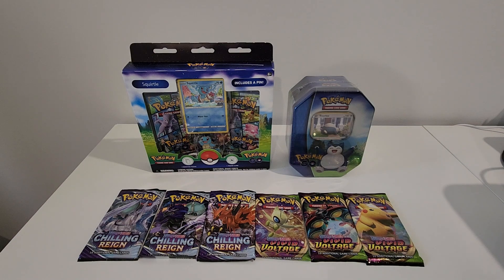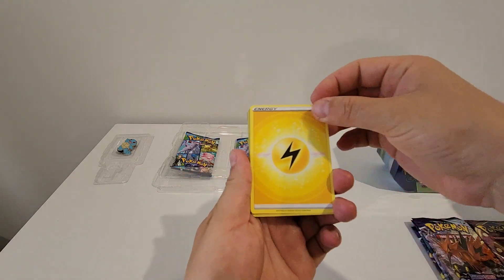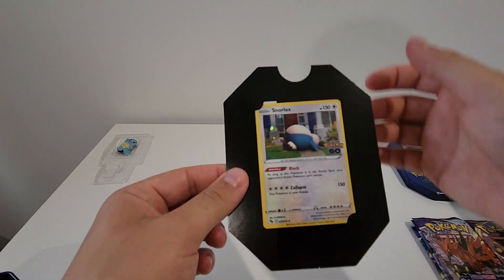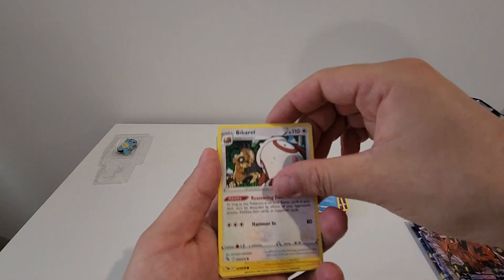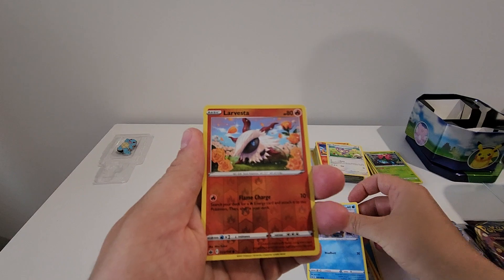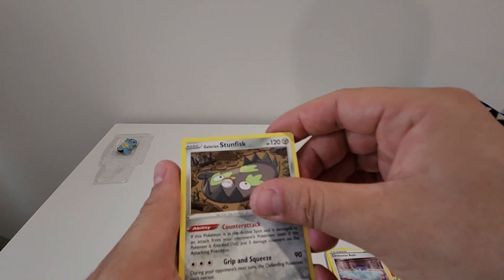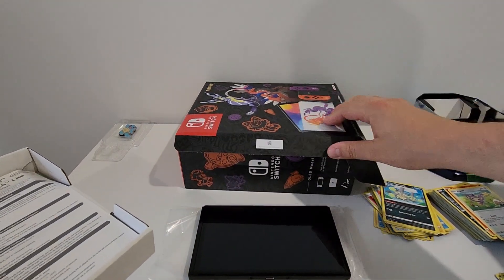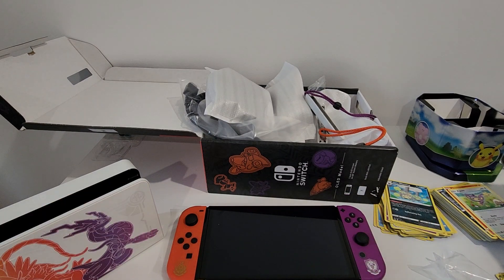Huge Pokemon fan reveal! Pokemon GO Squirtle Pin Collection Box Set, Snorlax Gift Tin, booster packs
Hello everyone, couple of openings of pokemon go products and some chilling reign/vivid voltage booster packs.

Also there is a huge surprise towards the end of this video to celebrate a recent release of a certain pokemon product!